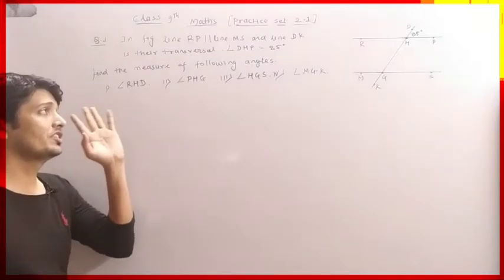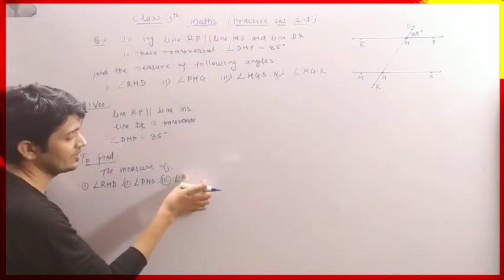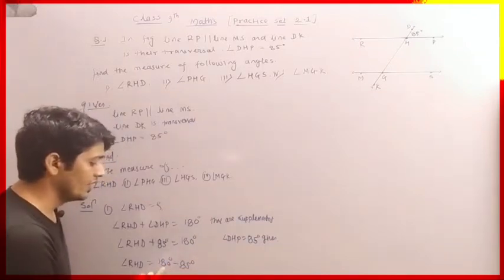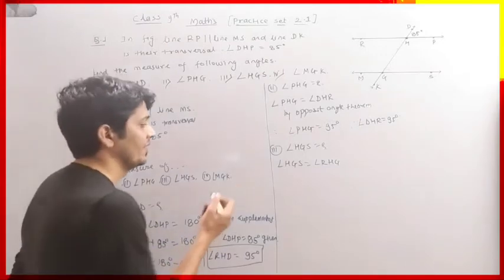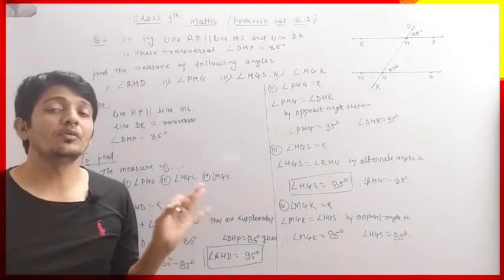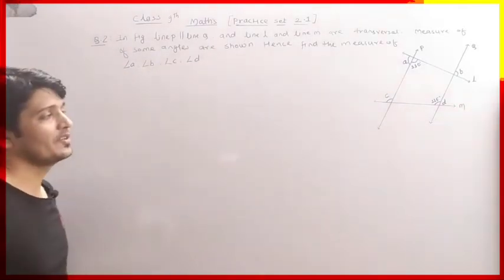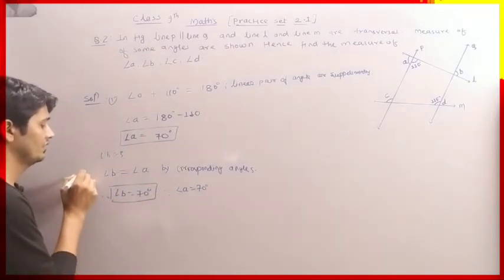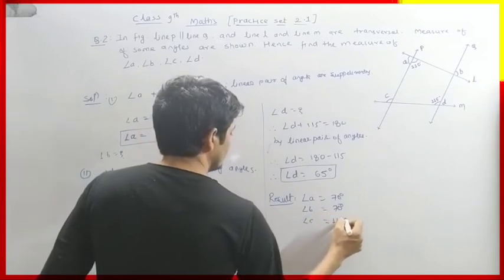Class 9 || Math - Part-2 || Chap -2 Parallel lines || L-3 || Practice Set 2.1..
Class 9th
Mathematics
Part -2
Geometry
Chap -2 Parallel lines
Lecture - 3